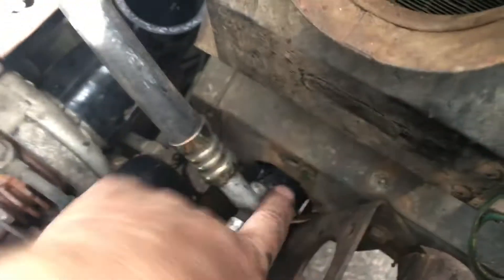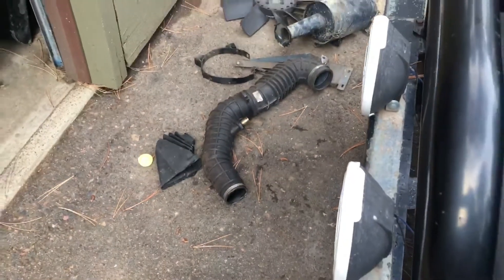Day 6 - 300TDI And Power Steering Conversion in a Series 3 Land Rover.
Another bit of progress ... plumbing.  Today we lay out the turbo hoses and intake hoses in the 300 tdi engine conversion.  we also take a look at the new location for the battery and some fit complications we will be overcoming there.